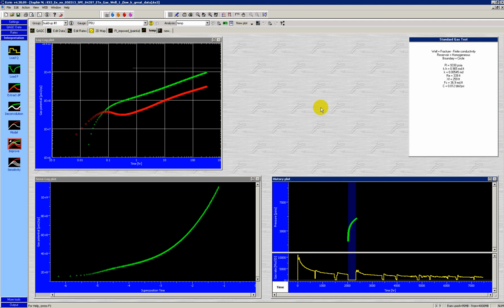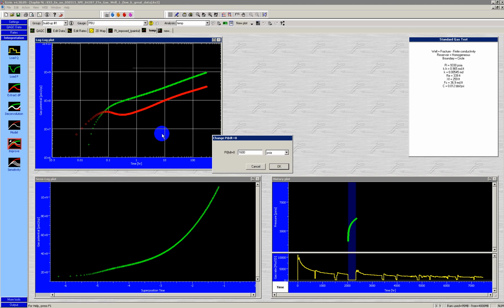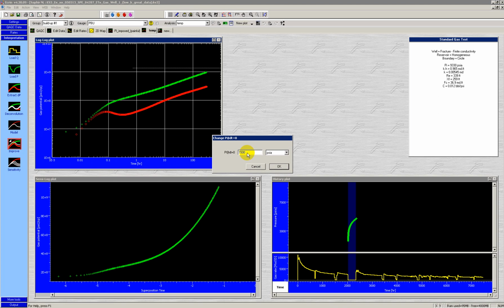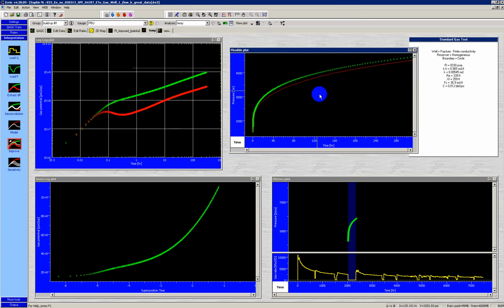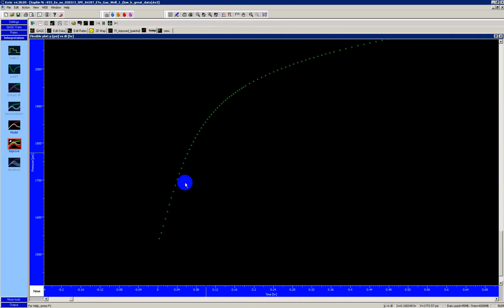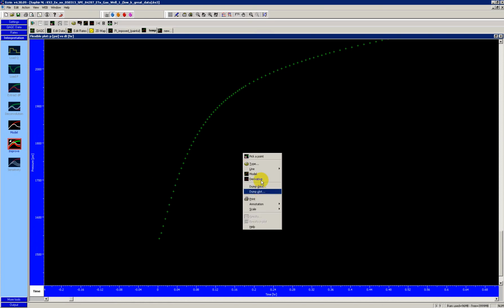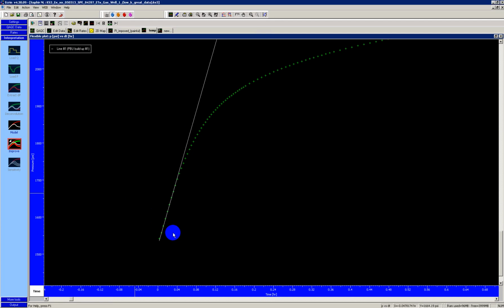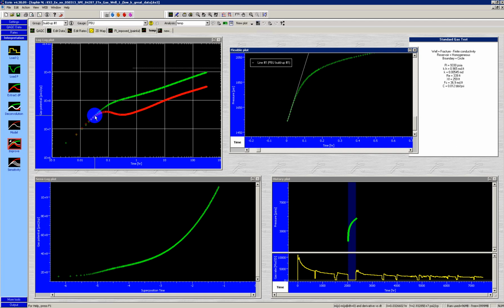Gas Well Test Analysis: Pressure at Start of PBU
Low permeability Gas well test analysis using Saphir software

Petroleum Reservoir Engineering free courses